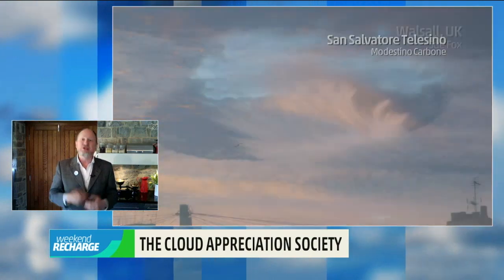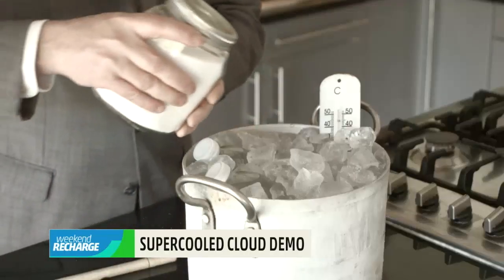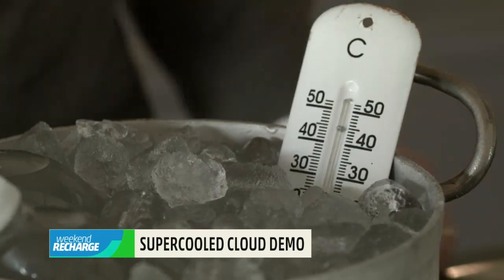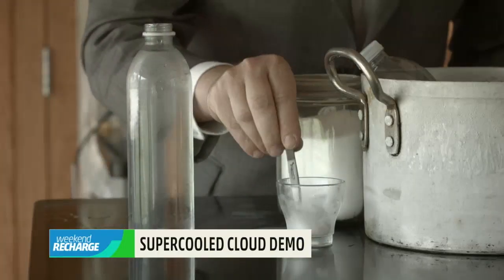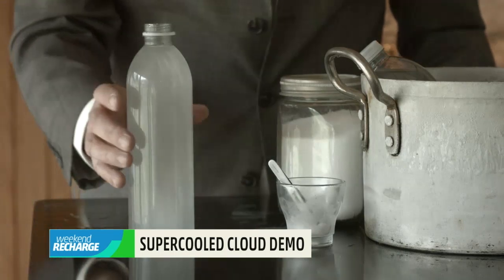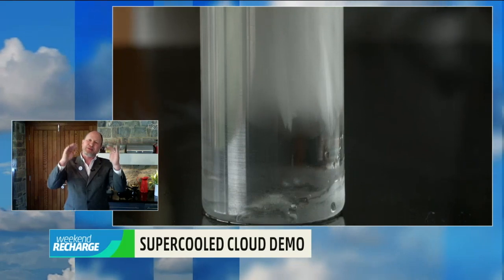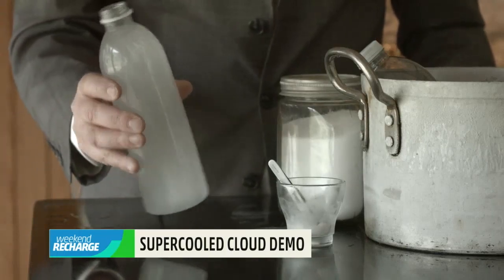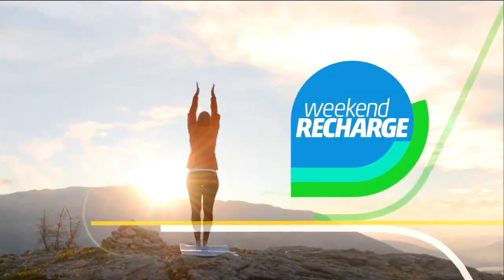Supercooled Water Demo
Cloud Appreciation Society founder Gavin Pretor-Pinney shows The Weather Channel how supercooled water can freeze in an instant when a shaving of ice is introduced. It is the principle behind the formation of fallstreak hole clouds.